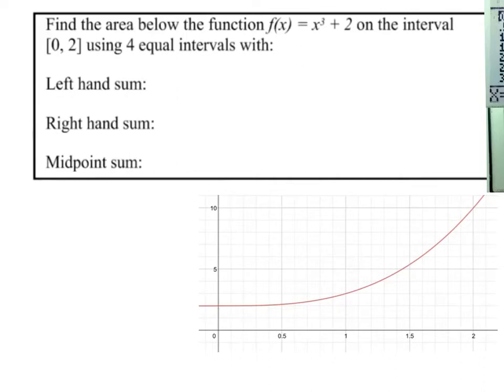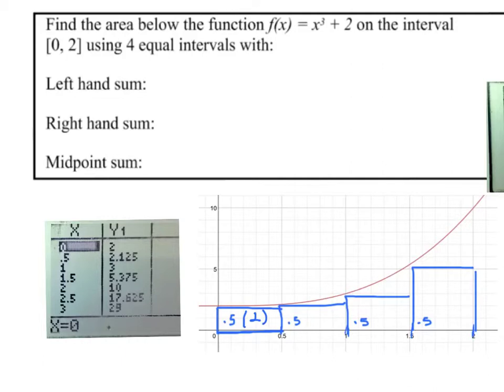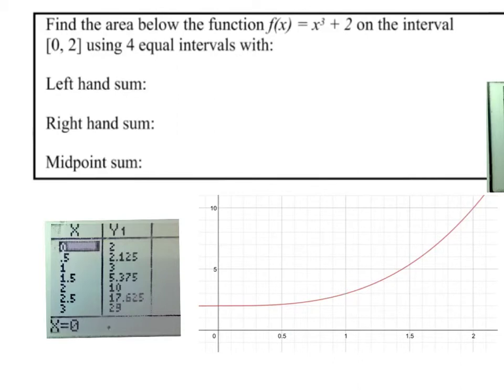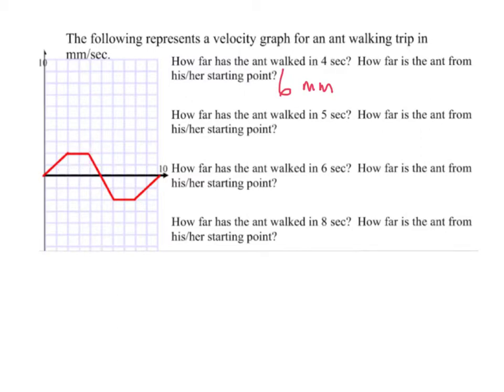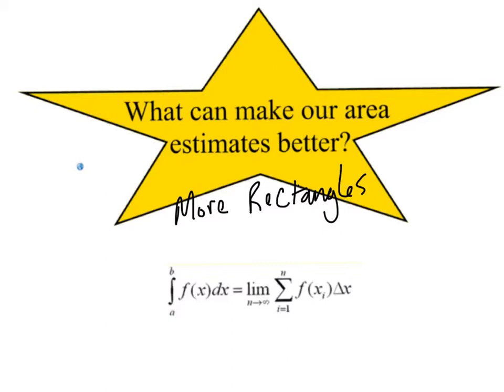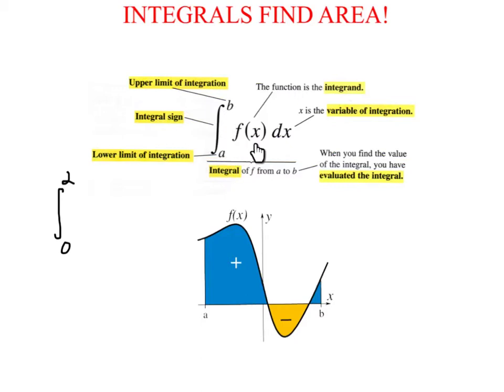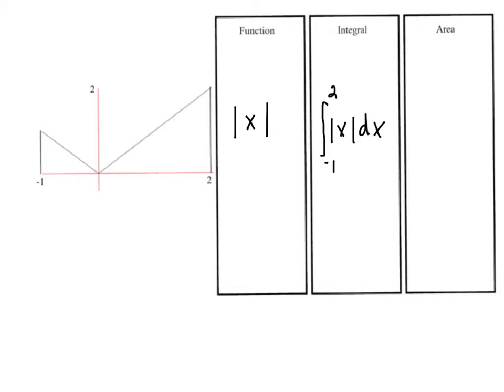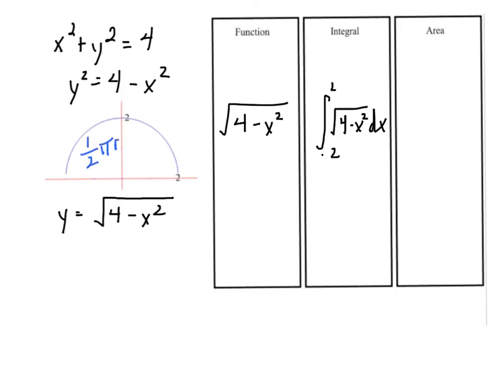5.1 Day 2